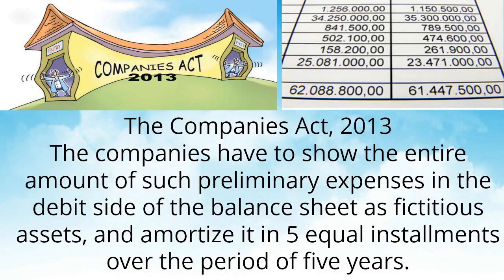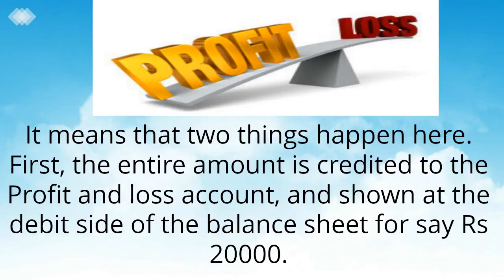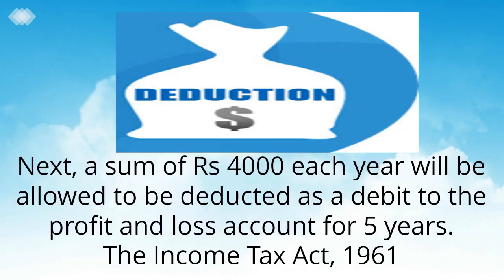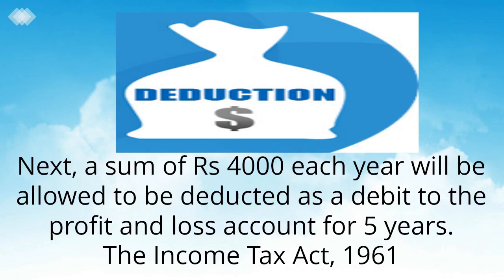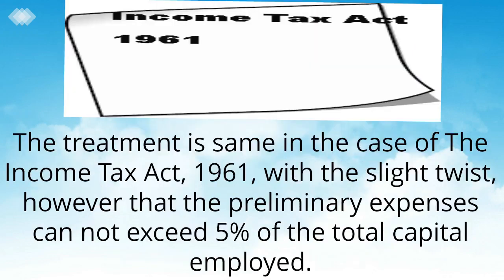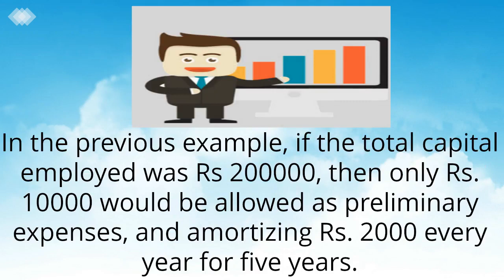Treatment of Preliminary Expenses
Read more news here:-goo.gl/6DLGDK

Connect